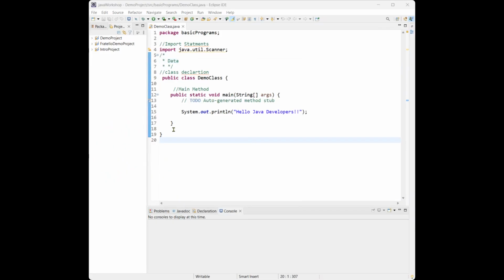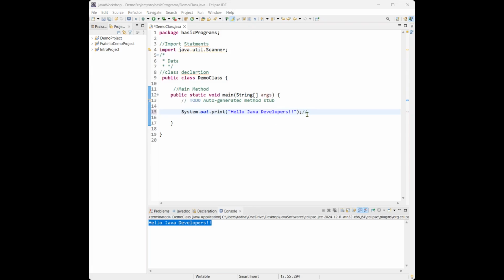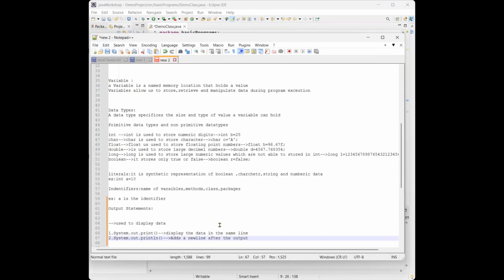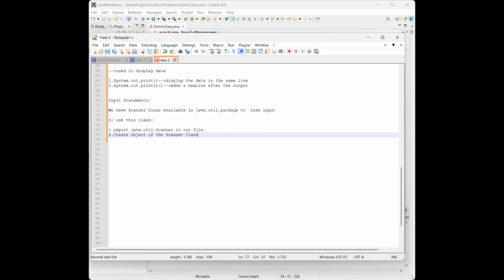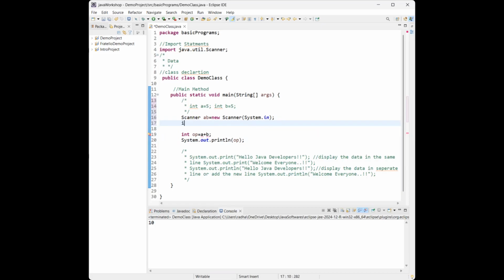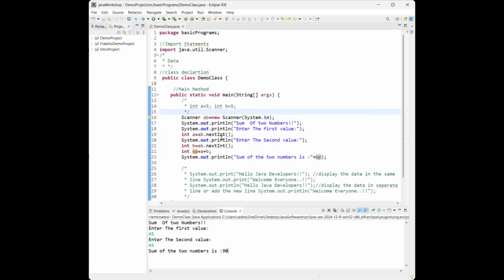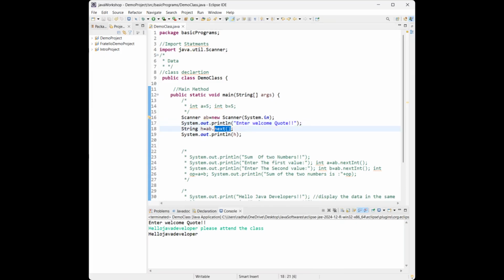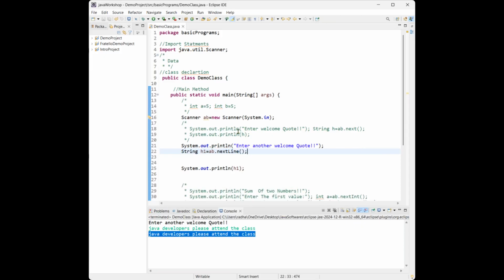Java Class 2 - 20250507